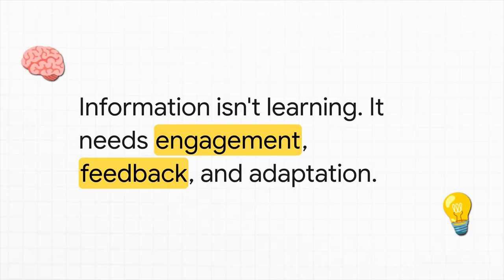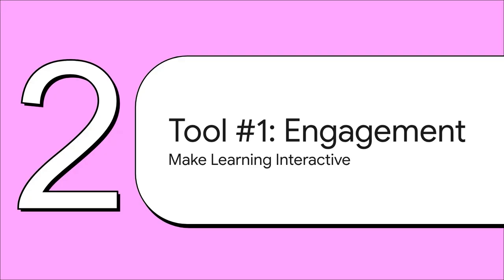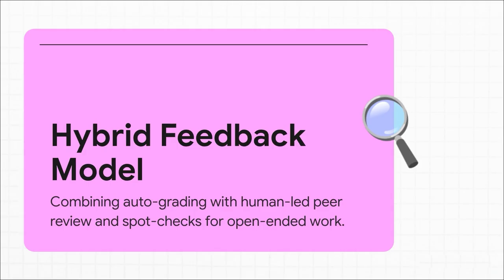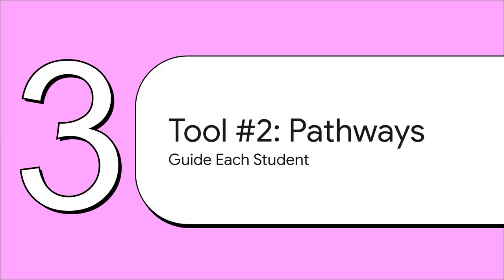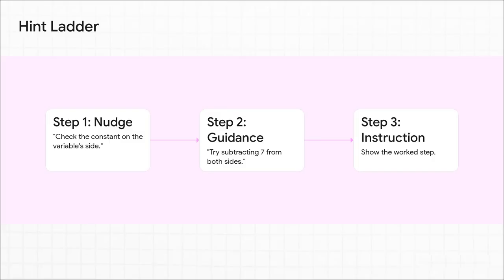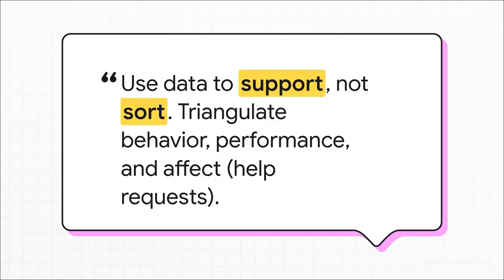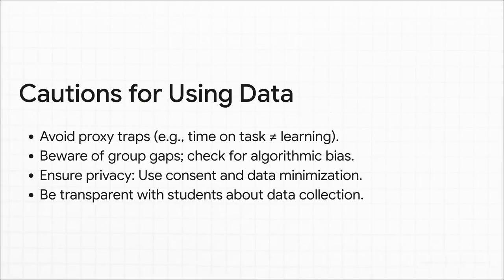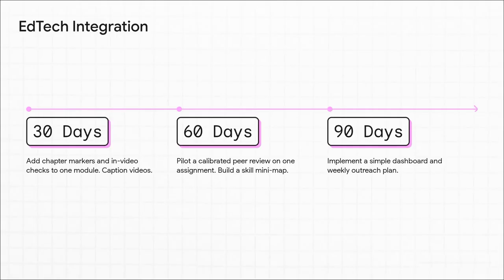C39 Computers The Modern Teacher s Toolkit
EdTech Teacher Workshop: Interactive Learning Systems
Dr Sudheendra S G outlines a teacher workshop script designed to equip educators with practical strategies for integrating educational technology into their teaching practices.

The workshop covers a range of EdTech tools and methodologies, including active video learning, managing large online courses (MOOCs) with hybrid approaches for feedback and grading, and understanding intelligent tutoring systems.

Participants also learn about adaptive sequencing, interpreting learning analytics dashboards, ensuring accessibility through Universal Design for Learning (UDL), and addressing ethical considerations and privacy in data-driven learning.

The content is structured with specific outcomes, materials, and a detailed agenda, providing hands-on activities and quick wins for immediate implementation.